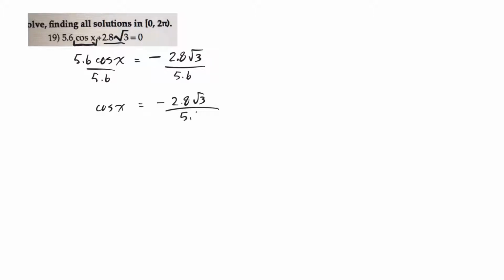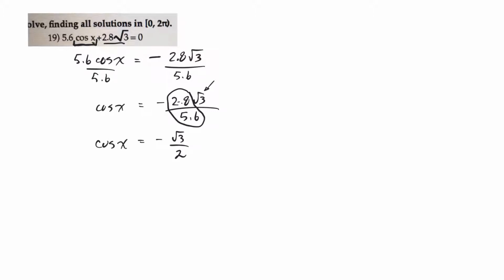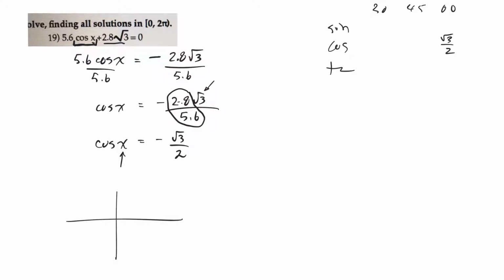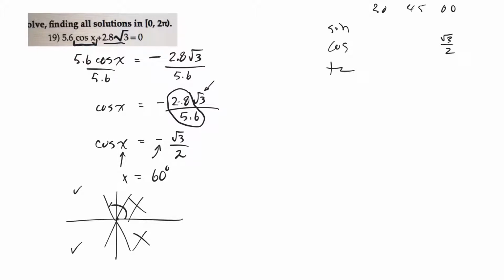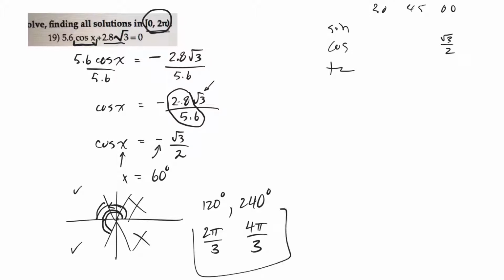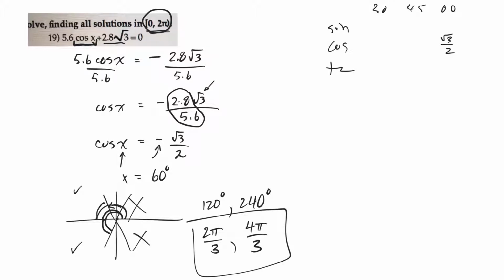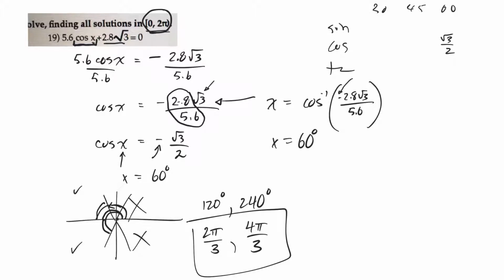17wn mth0095 solve trig equation